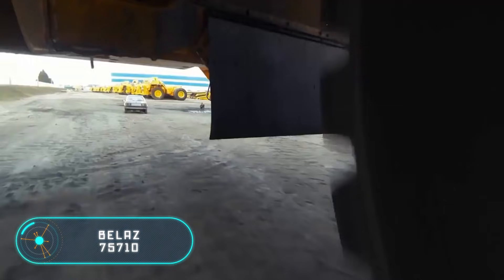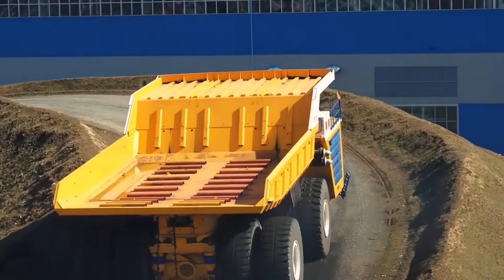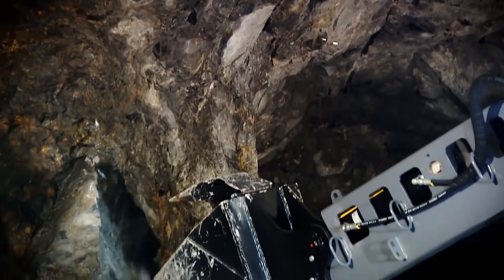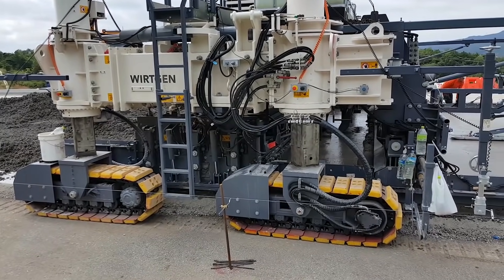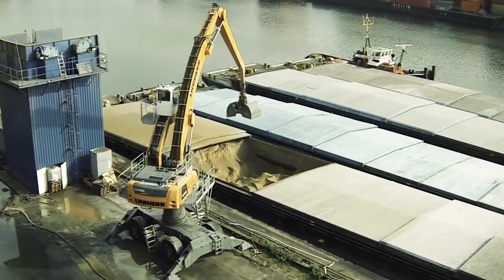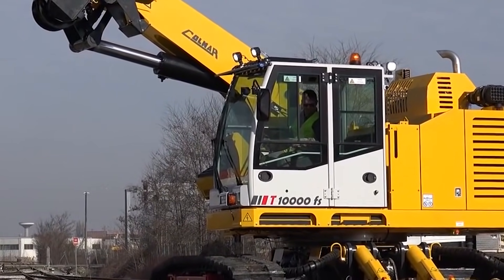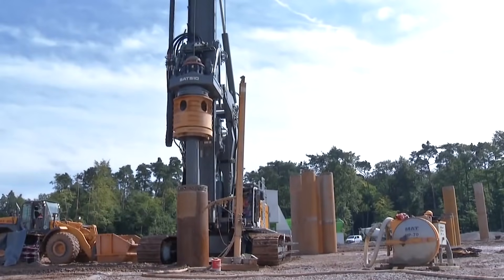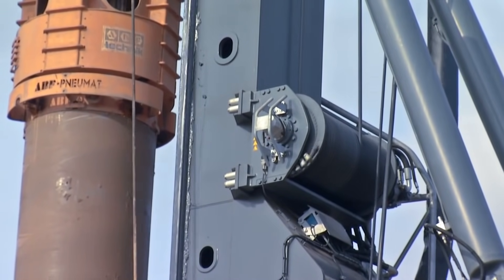THE POWER OF THIS EQUIPMENT IS STRIKING